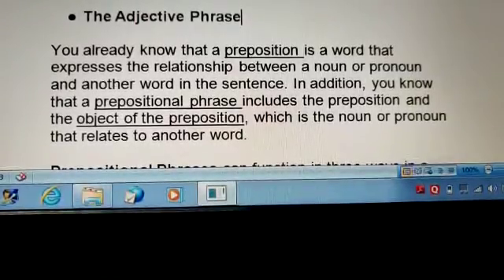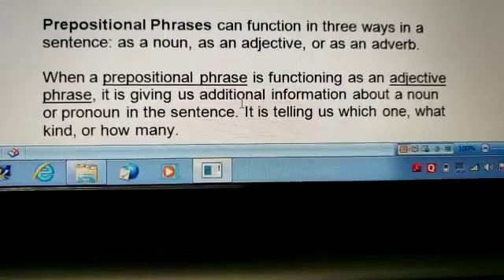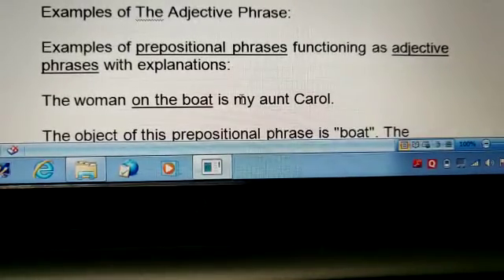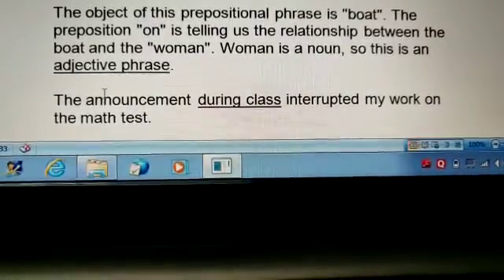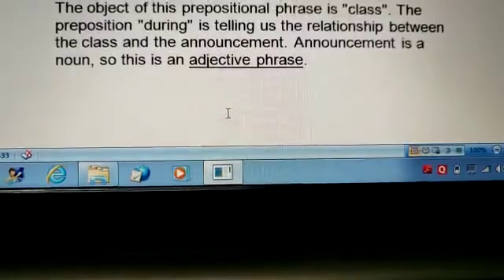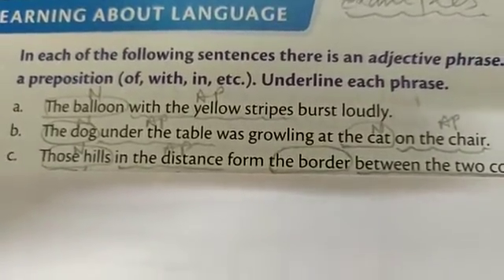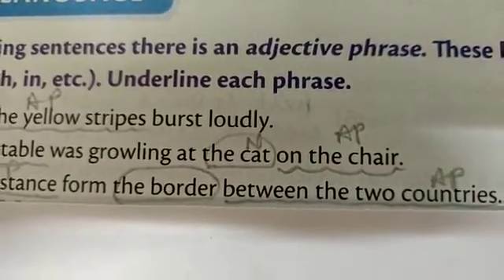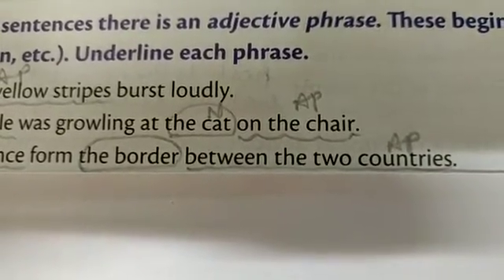Class 8th English Language